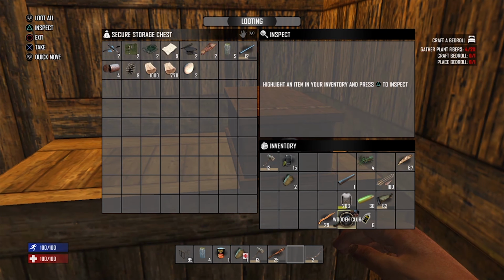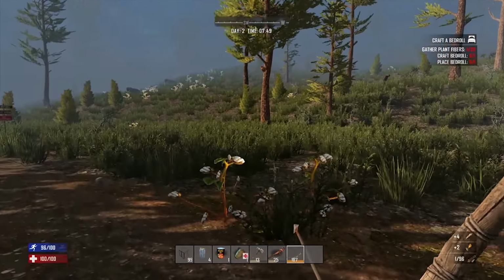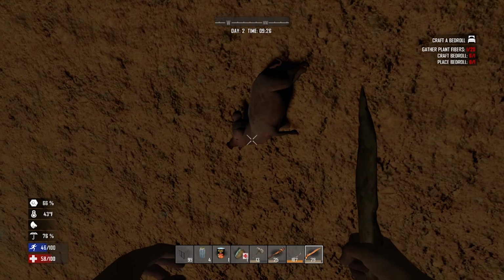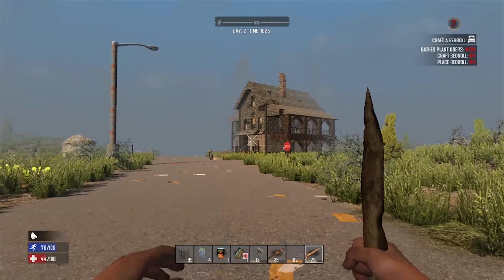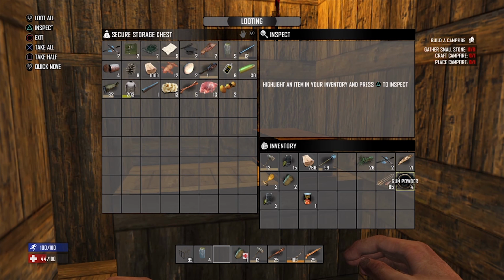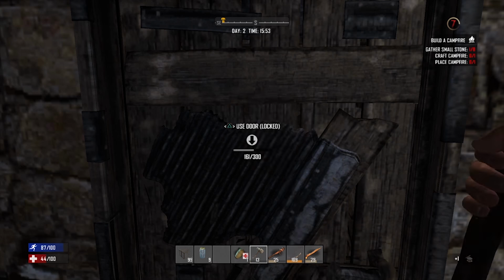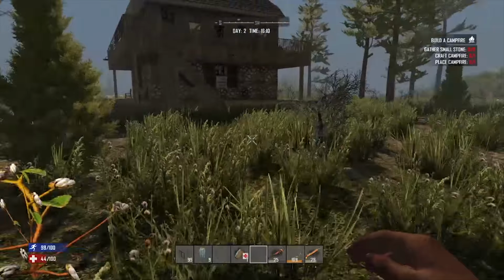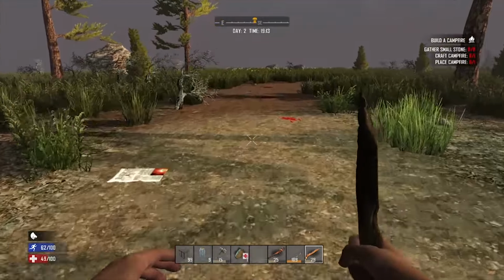7 Days to Die Episode2, Adventures of water pig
when chasing your pigs it is very important to remember that pigs believe they are Olympic swimmers. This may not be a problem if you are also an Olympic swimmer but i am not and all i want is its sweet sweet sweet meat.